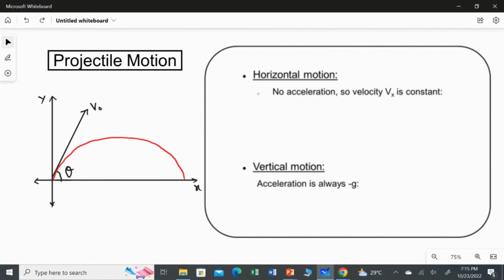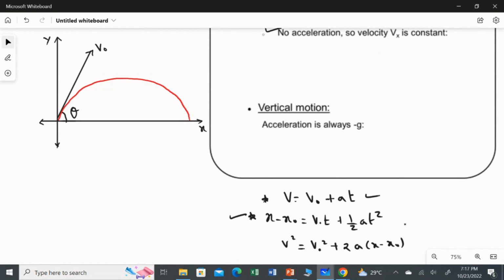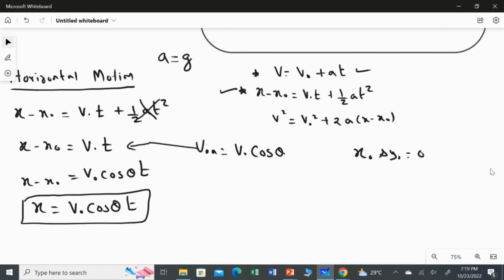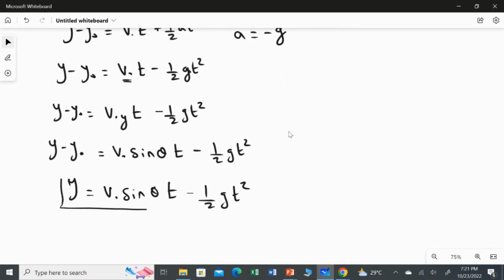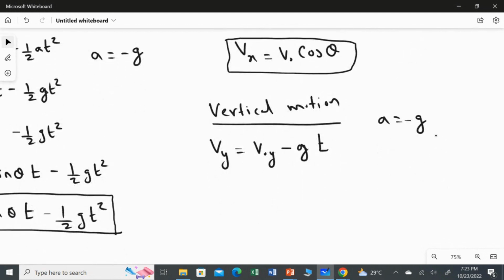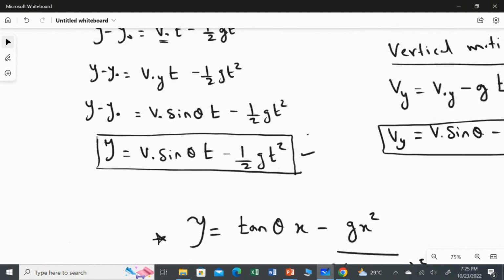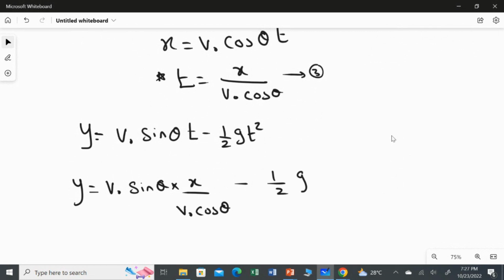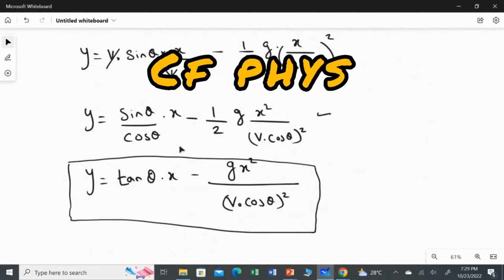Projectile Displacement, velocity and trajectory equations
The concept of projectile motion is explained in this video. The  projectile displacement, velocity and trajectory equations are clearly explained in this video